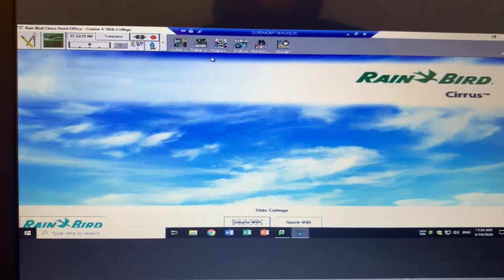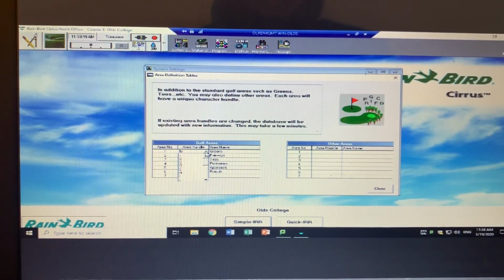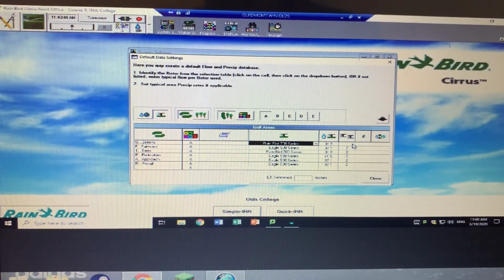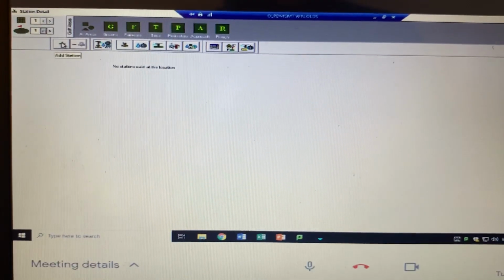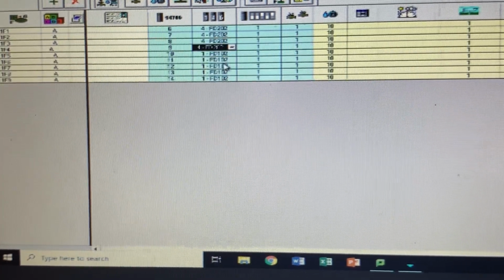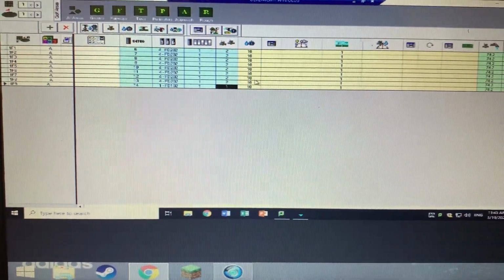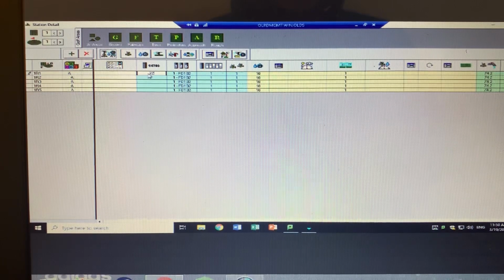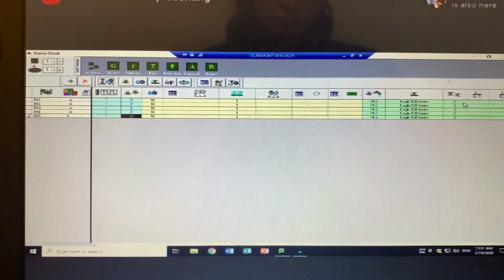How to transfer your data into the RainBird Cirrus Software